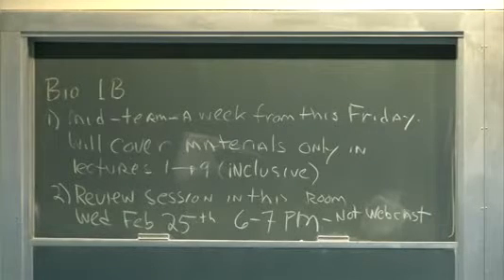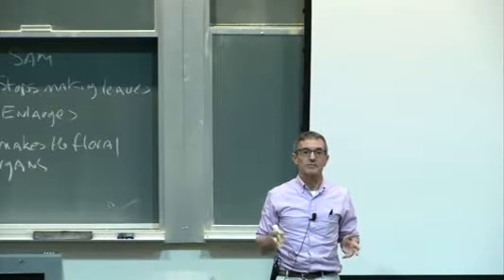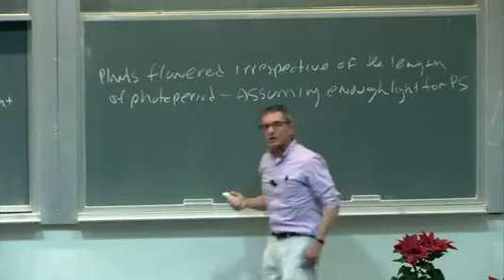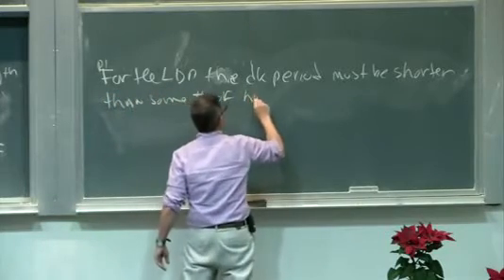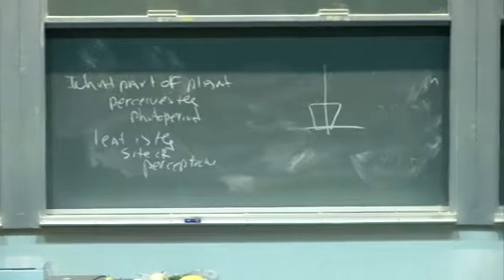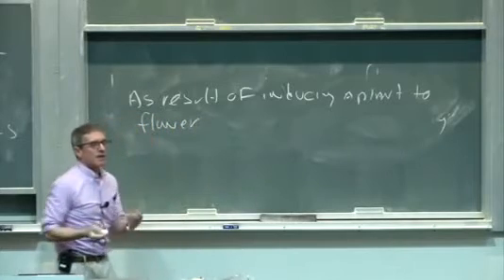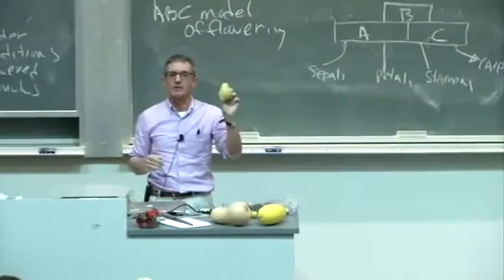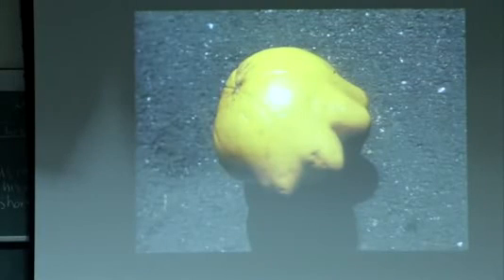Flowering - Biology 1B Lecture 12